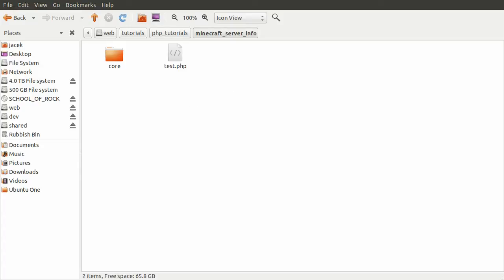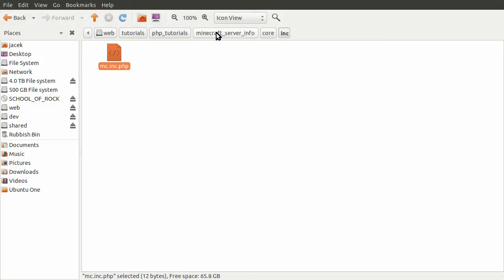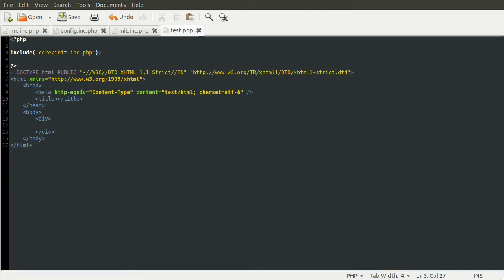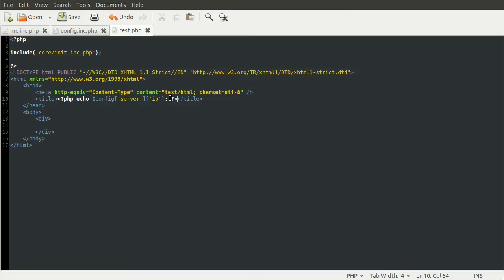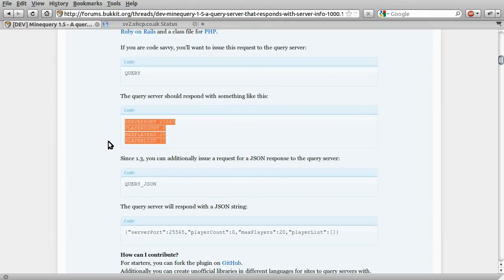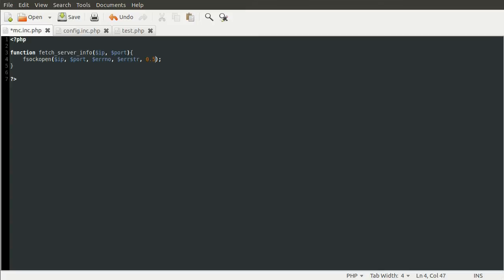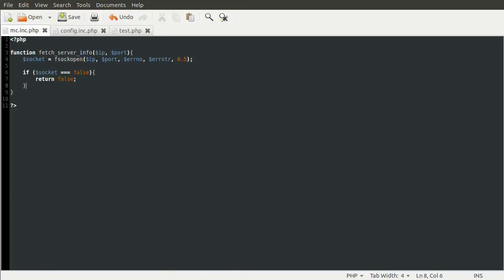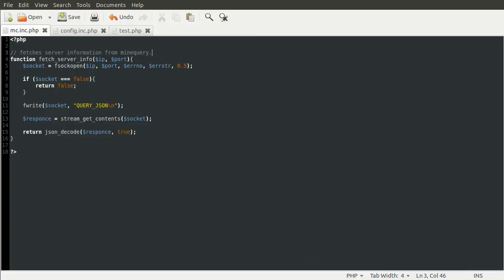PHP Tutorial: Minecraft Server Info Using Minequery [part 01]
In this video I explain the file structure and create the code for the function that we will use to get the information from the server.